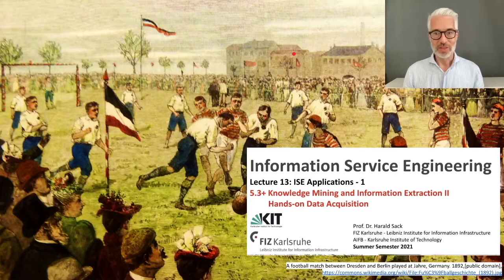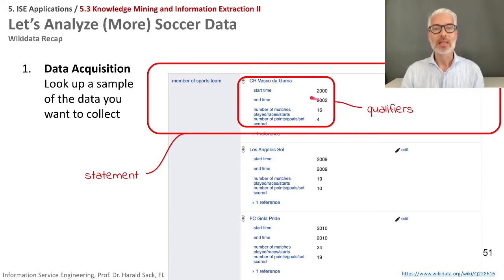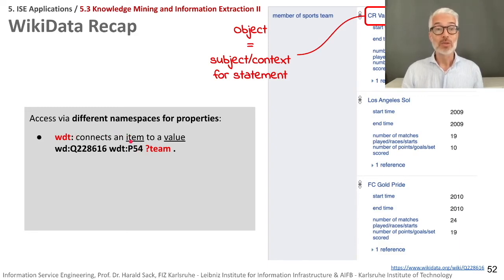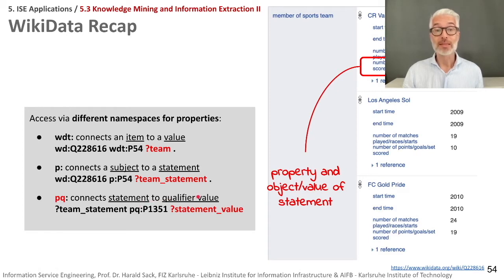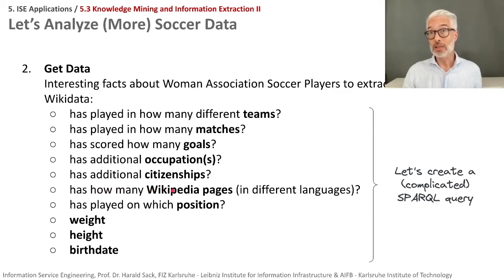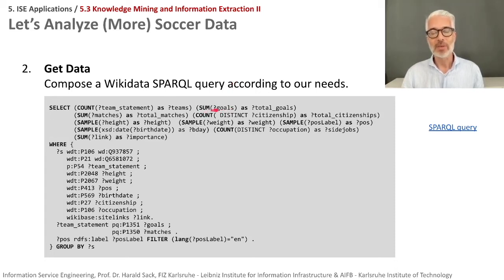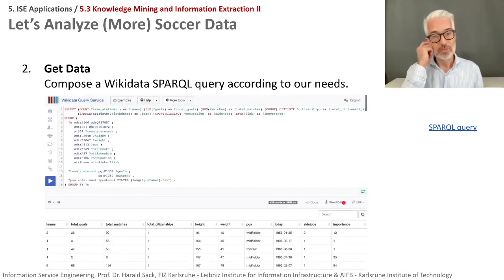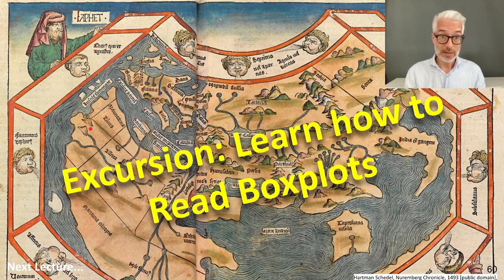5.3+ - Hands on Data Acquisition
5.3+ Hands-on Data Acquisition

- How to get the Data from DBpedia / Wikidata
- Wikidata Recap (Namespaces for statements and qualifiers)